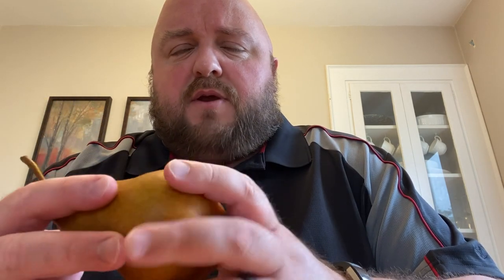Andy Eats a Bosc Pear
I am a notoriously fussy eater and I'm trying really basic foods that I haven't had before.